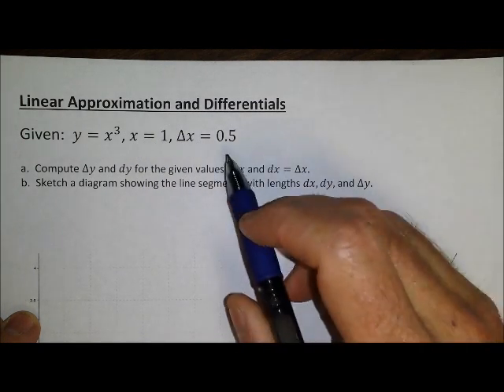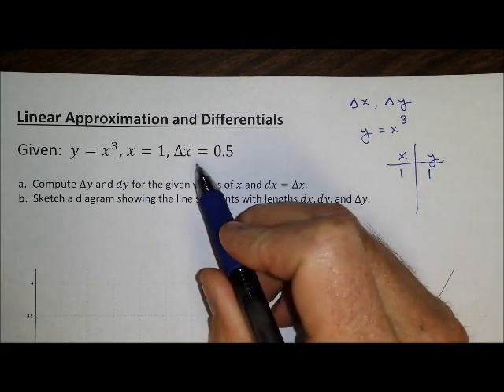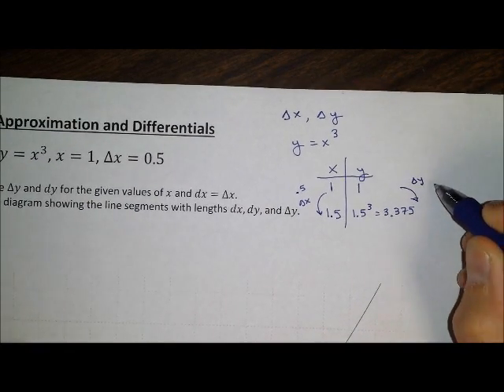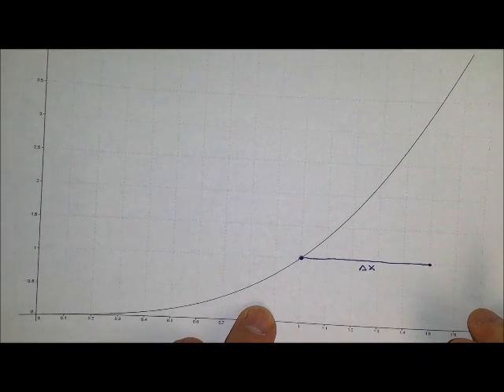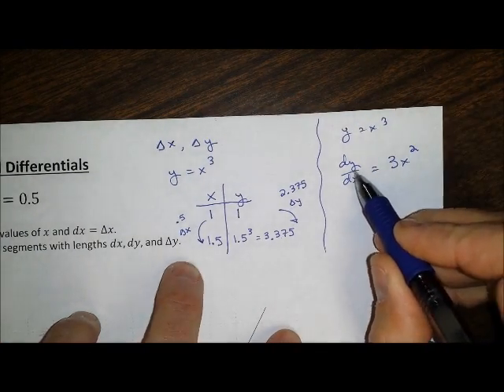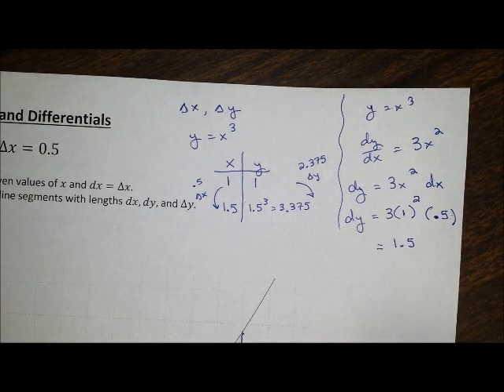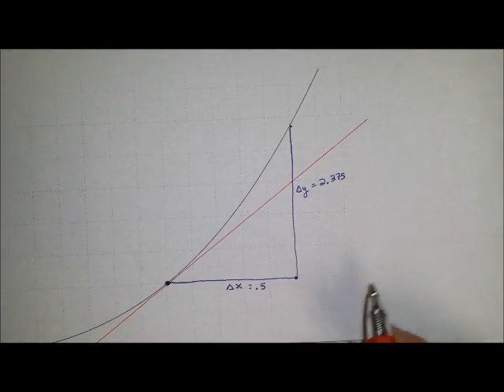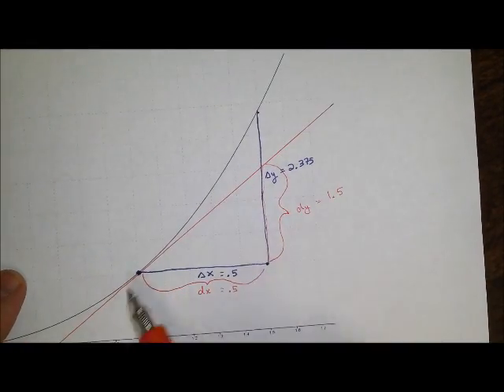calculus differentials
Intro to differentials.  Contrasts dy and dx with delta y and delta x both visually and analytically.